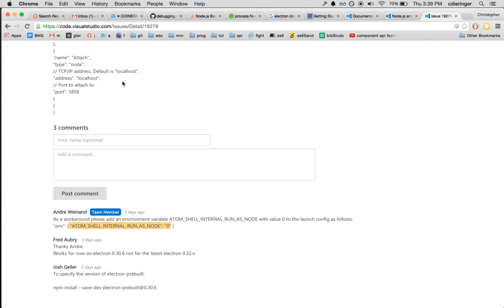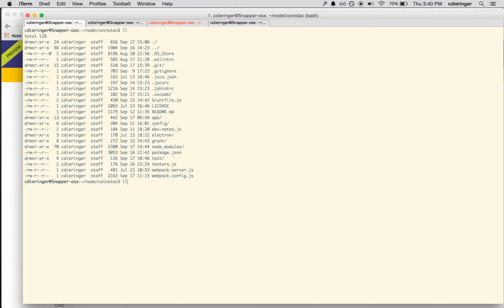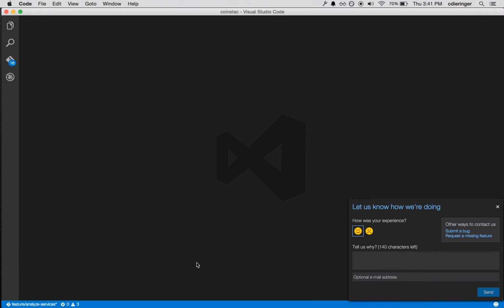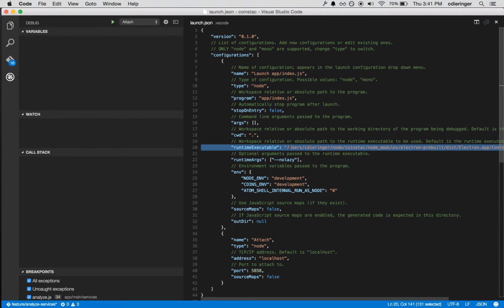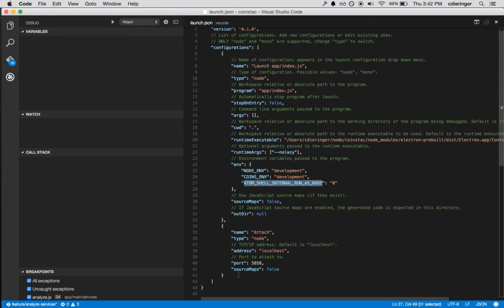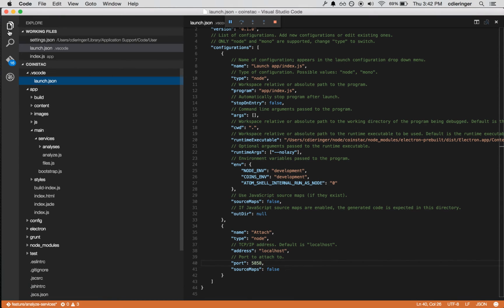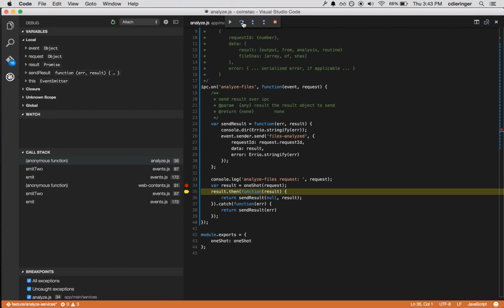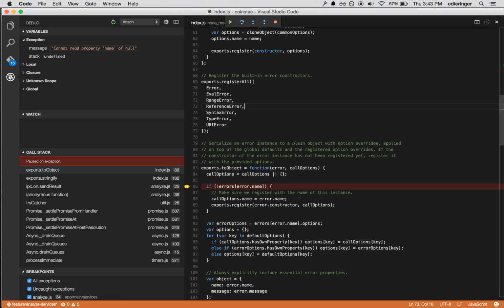atom electron - debugging main process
node-inspector has not proven reliable (stable, really) to debug node/electron processes.  I'm a big fan of the integrated cmd line node debugger, although it doesn't play nicely with electron.  with my two debugging tools down for the count, what am I to do?

With great surprise, visual studio code communicates with the node debug internals and provides a great way to attach to the process!